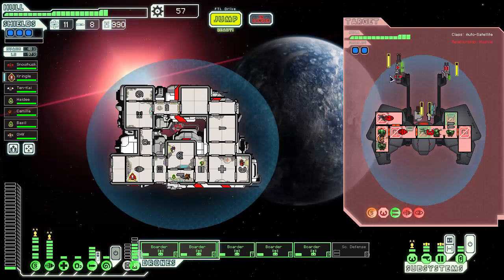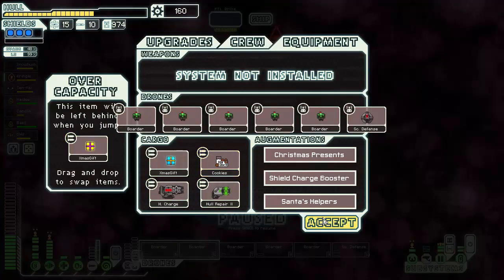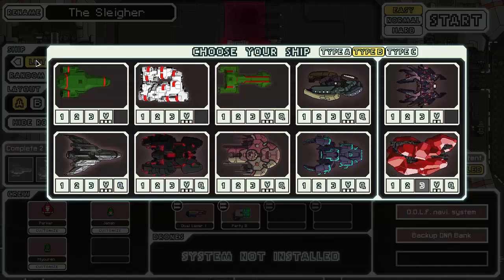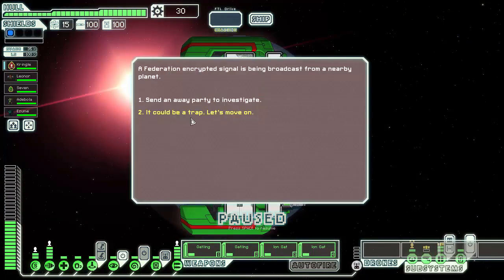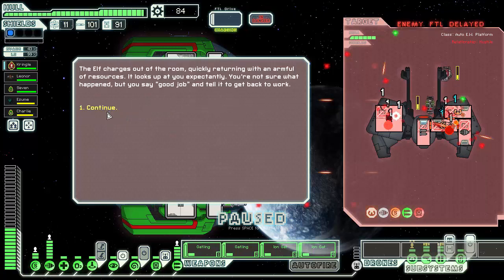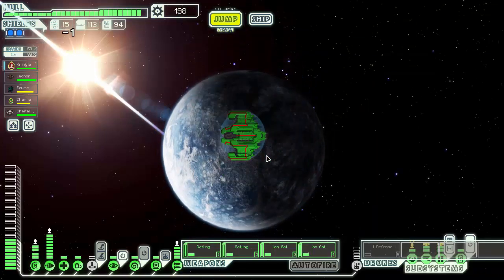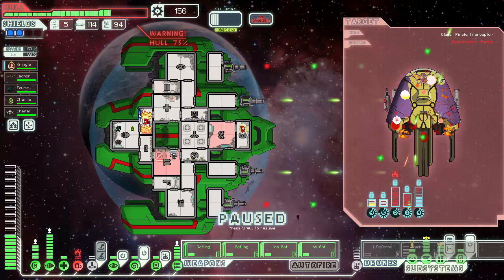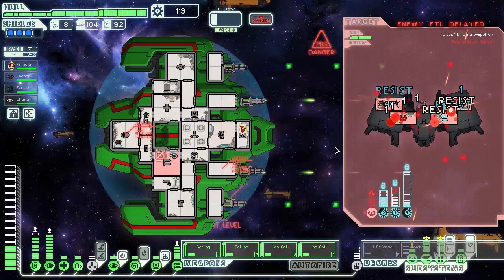TF : Faster Than Christmas : Joy to the world 4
Fudge it. All of it.